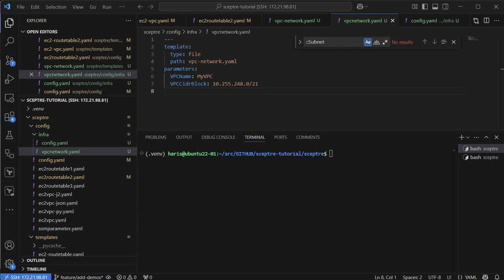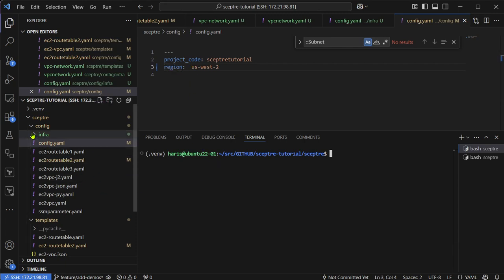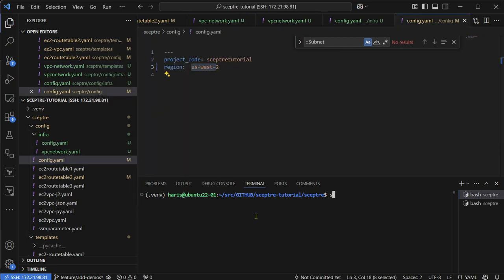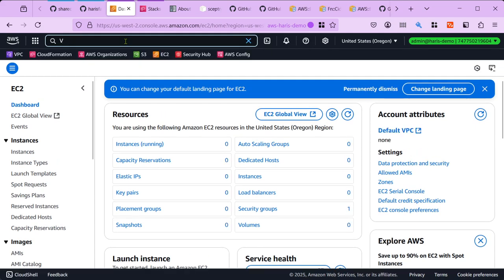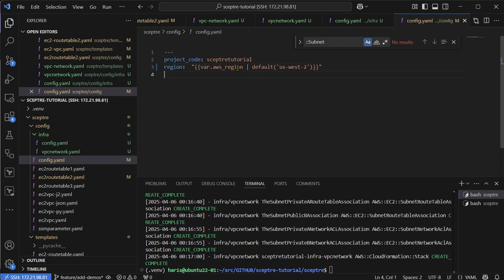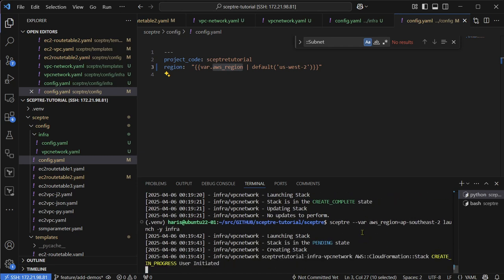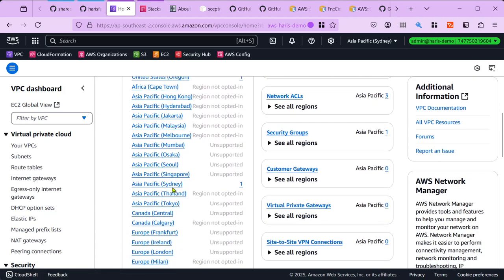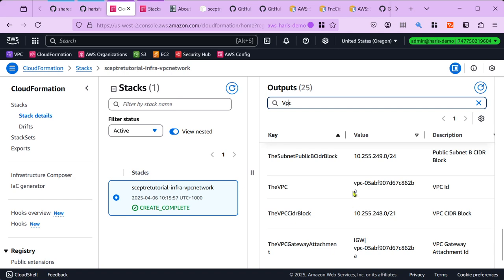Sceptre Tutorial Part 7: Deploying one config to CloudFormation stacks in different AWS regions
How to use single sceptre config to deploy CloudFormation stacks in different AWS regions to achieve consistency.